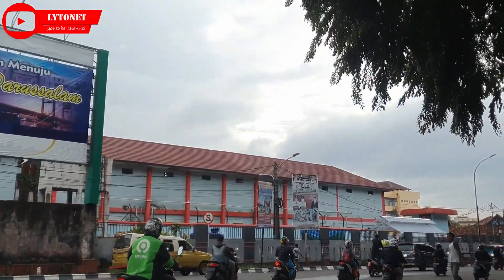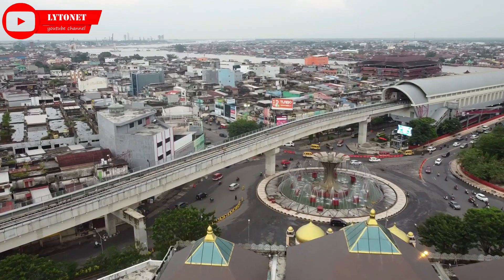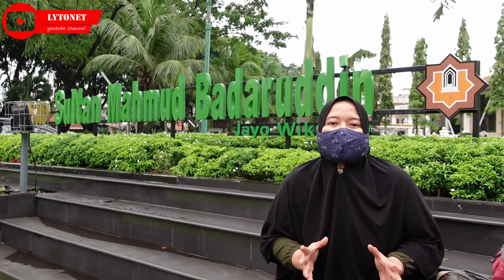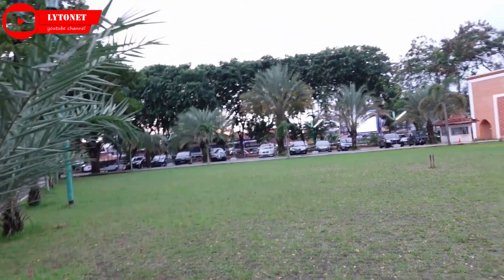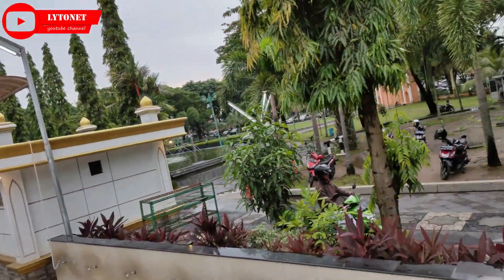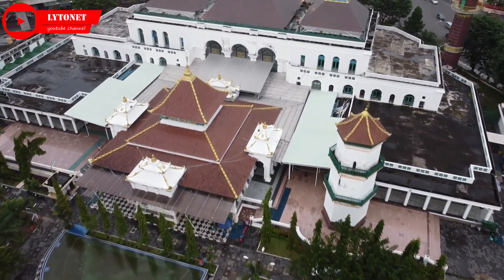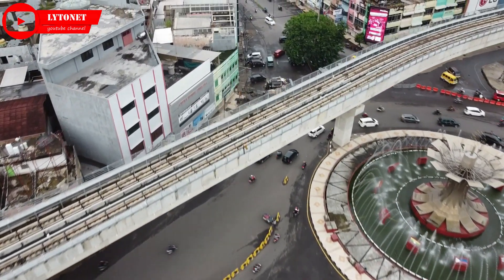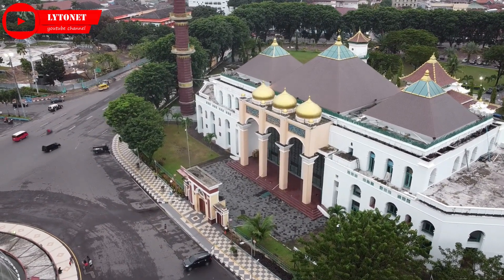MASJID AGUNG PALEMBANG + DRONE VIEW | Wisata Palembang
Wisata Palembang
Masjid Agung Palembang atau Masjid Agung Sultan Mahmud Badaruddin Jayowikramo yang berada di titik nol Kota Palembang ini berdiri sejak abad ke-18.
Masjid ini menempati kompleks seluas 15.400 meter persegi di kawasan 19 Ilir, dipengaruhi oleh 3 arsitektur yakni Indonesia, China dan Eropa serta memiliki 2 menara dengan tinggi 20 dan 45 meter.
Alamat : Jl. Jend. Sudirman, 19 Ilir, Kec. Bukit Kecil, Kota Palembang, Sumatera Selatan 30111

Chapters:
0:00 Intro
0:34 Pantun dan Salam Pembuka
3:14 Suasana taman air mancur depan masjid
6:29 Suasana di bagian dalam Masjid
7:36 Drone View
12:56 Closing
13:16 Pantun dan Salam Penutup